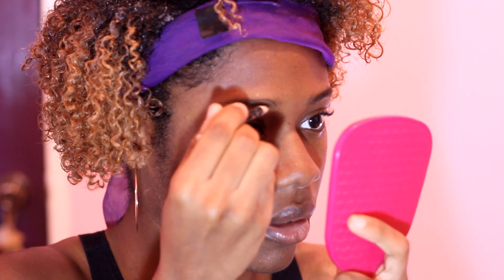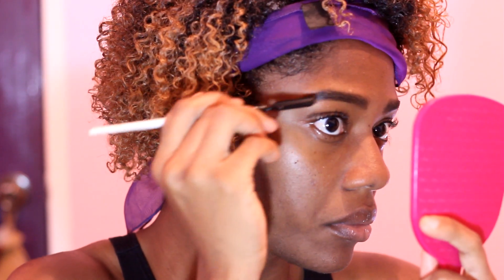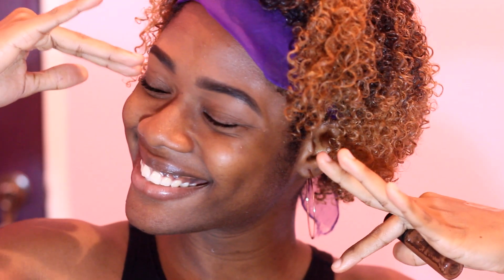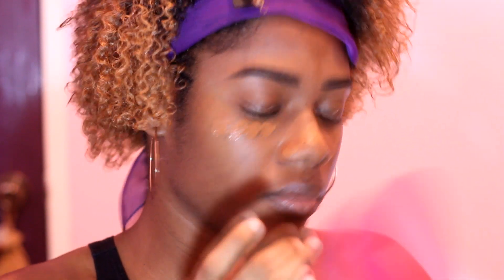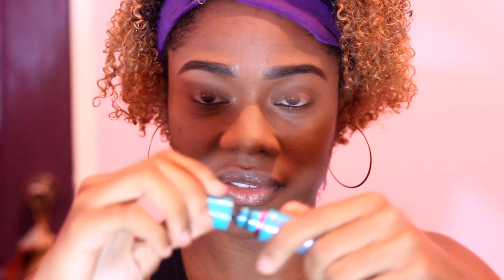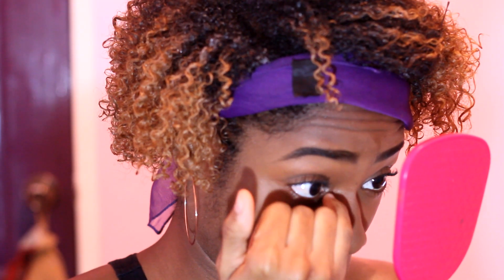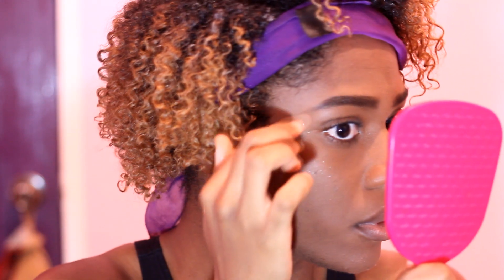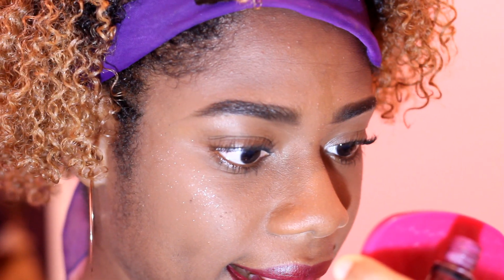Realistic Make up Routine | Basic Simple Makeup| NOT a Beauty Guru! lol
I only used ONE makeup brush lol! I hope you guys enjoy this video :D Video 18 of 30! Woot :D

Instagram.com/Ashly.rosii
Instagram.com/dana.alexii
Instagram.com/curlyversatility

Naturalhair-everything.tumblr.com

shleighx
dana-deee